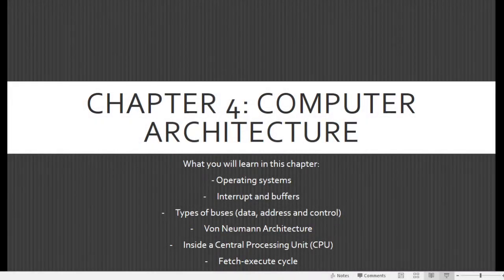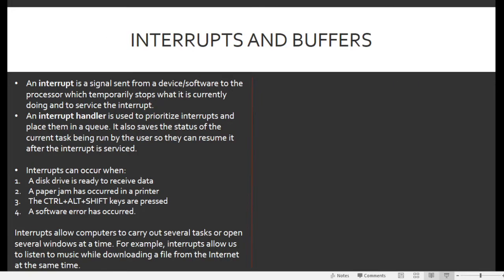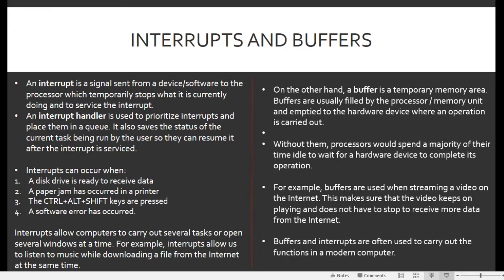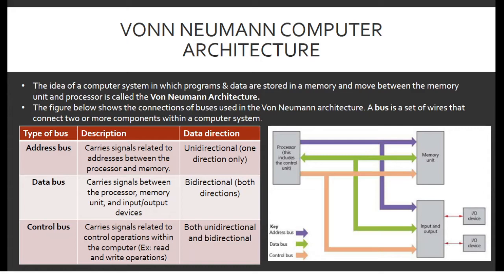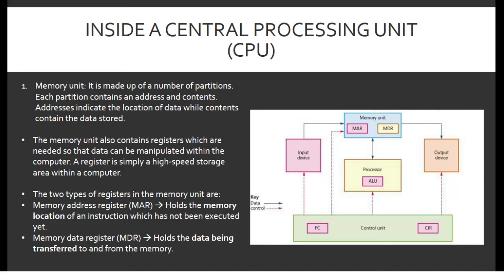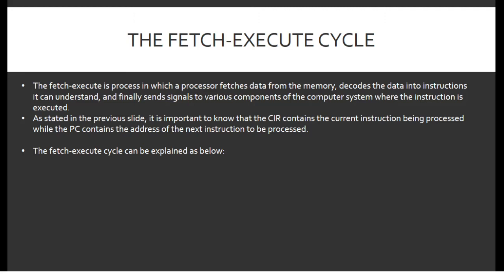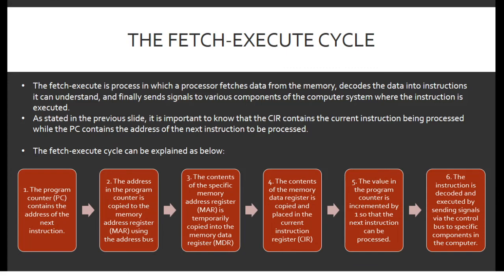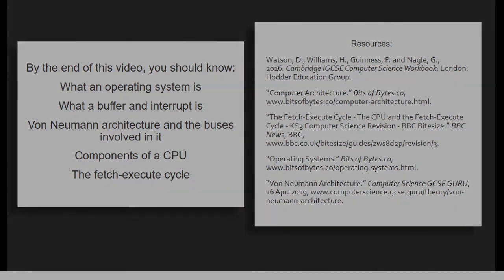IGCSE COMPUTER SCIENCE GUIDE | UPDATED FOR 2021-2022 SYLLABUS | Chapter 4: Computer Architecture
What you will learn in this chapter:
- Operating systems
Interrupt and buffers
Types of buses (data, address and control)
Von Neumann Architecture
Inside a Central Processing Unit (CPU)
Fetch-execute cycle

Sources:
Watson, D., Williams, H., Guinness, P. and Nagle, G., 2016. Cambridge IGCSE Computer Science Workbook. London: Hodder Education Group.
“Computer Architecture.” Bits of Bytes.co,
“The Fetch-Execute Cycle - The CPU and the Fetch-Execute Cycle - KS3 Computer Science Revision - BBC Bitesize.” BBC News, BBC,
“Operating Systems.” Bits of Bytes.co,
“Von Neumann Architecture.” Computer Science GCSE GURU, 16 Apr. 2019,

Tags (ignore lol): IGCSE, GCSE, IGCSE computer science, GCSE computer science, CS, IGCSE CS, computer science guide igcse, igcse computer science guide, Von Neumann architecture igcse, Von Neumann, Von Neumann architecture, registers igcse cs, registers igcse, MAR, MDR, CIR, PC, computer architecture igcse, interrupts igcse, buffers igcse, interrupts and buffers igcse cs, operating systems igcse, operating systems cs, igcse cs updated guide, igcse cs 2021, igcse cs 2022, igcse computer science 2021, igcse cs 2021 syllabus, igcse computer science 2021 syllabus, computer science tutorial, computer science lessons